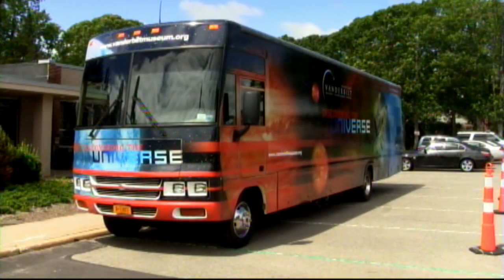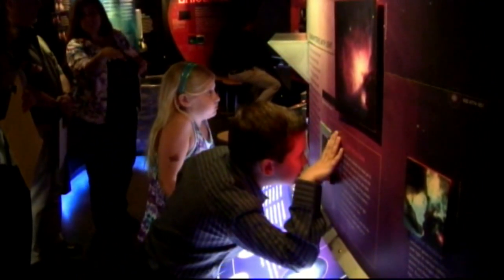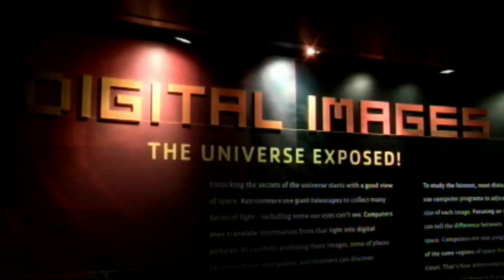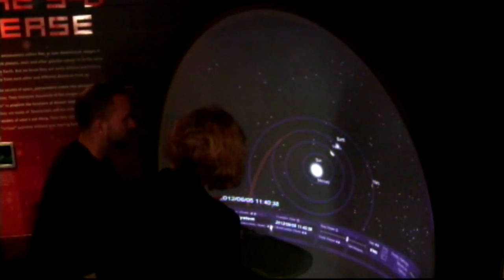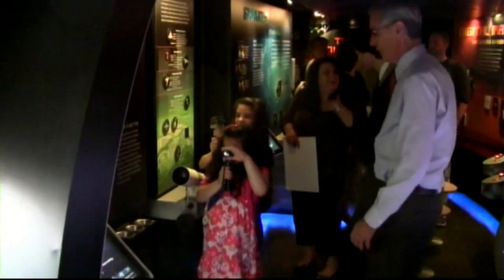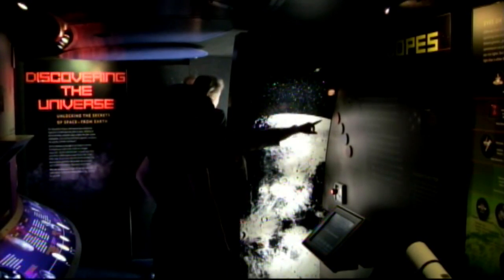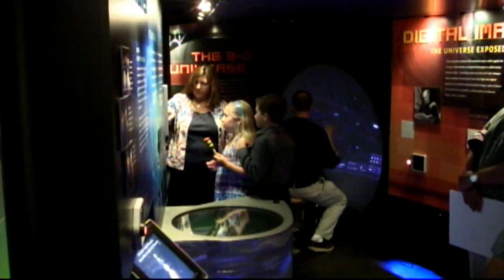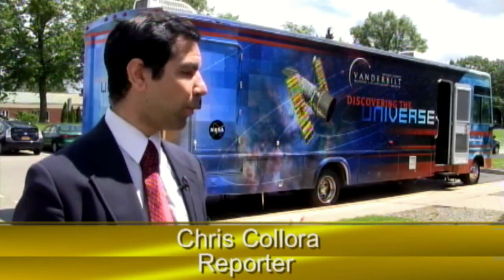Vanderbilt Planetarium Expands Its Universe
Chris Collora reports on the Vanderbilt Museum and planetarium's new mobile classroom that teaches students about space and astronomy.